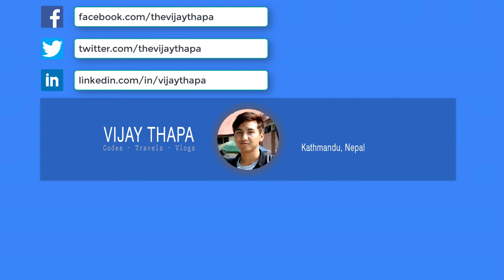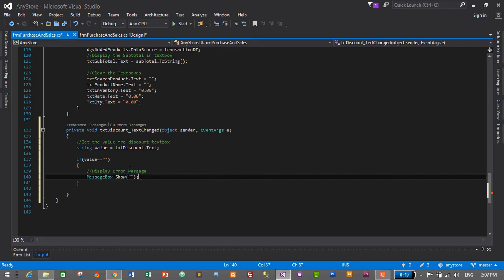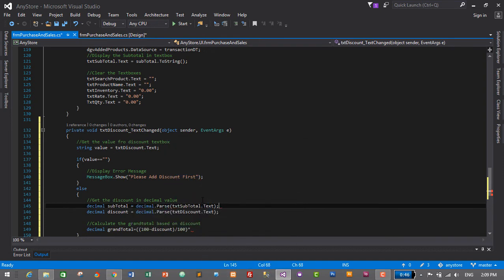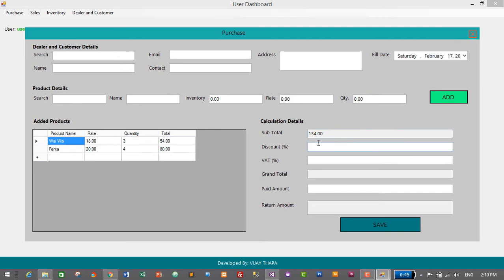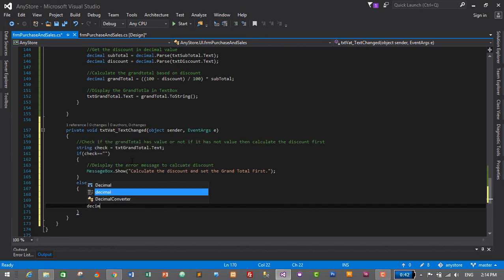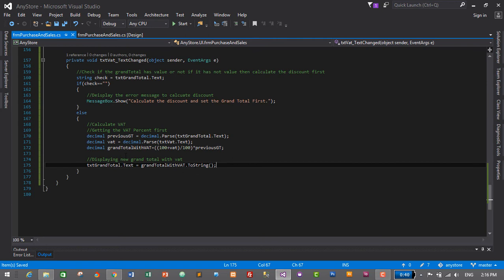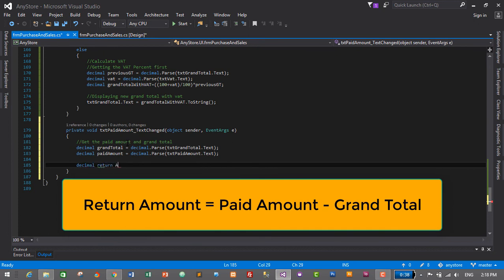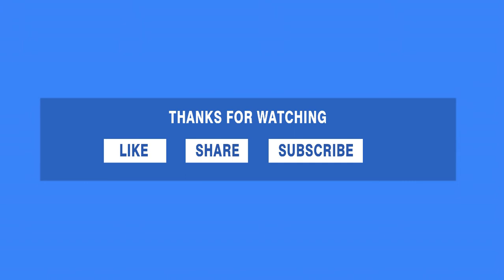34. How to create BILLING SYSTEM in C#? (Calculating Grand Total and Return Amount)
In this episode, we will calculate Grand Total after Discount and VAT, and we will also calculate Return Amount after the Customer Pays the amount inTransaction Module  in Billing and Inventory Management System for Department Store.